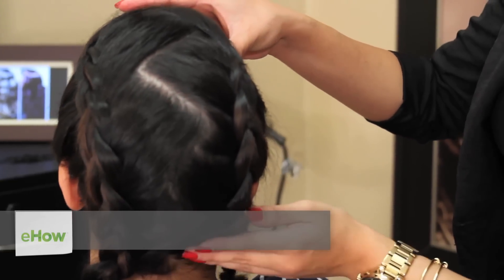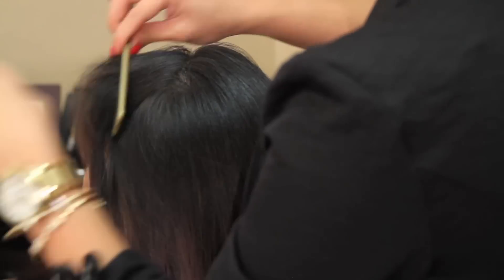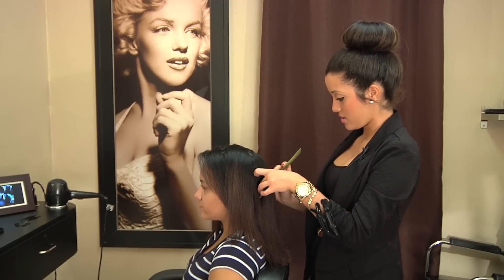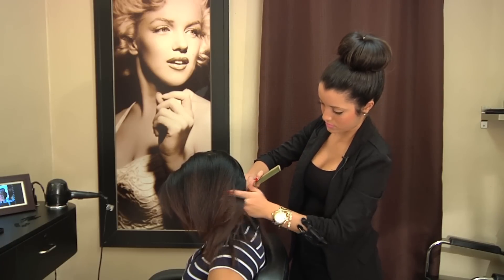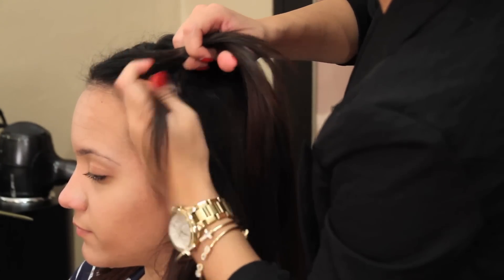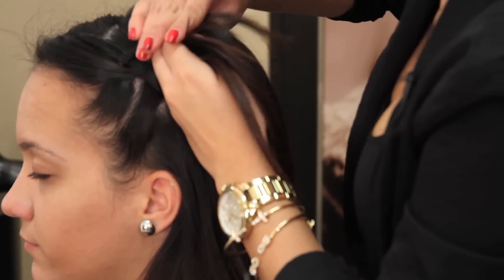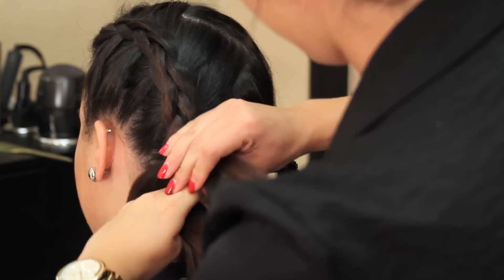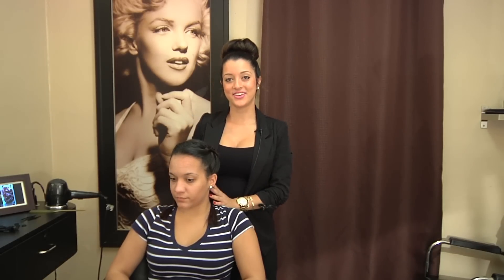How to Do Zigzag Braids in a Child : Braiding Hair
Doing zigzag braids in a child is a process that begins with a rat tail comb. Do zigzag braids in a child with help from an experienced hair professional in this free video clip.

Expert: Jessica Souto
Bio: Jessica Souto graduated from Paul Mitchell the School.
Filmmaker: Tiffany Cora

Series Description: When braiding your hair, one of the tools that you'll often need to have access to is called a rat tail comb. Learn more about what will be required when braiding hair with help from an experienced hair professional in this free video series.